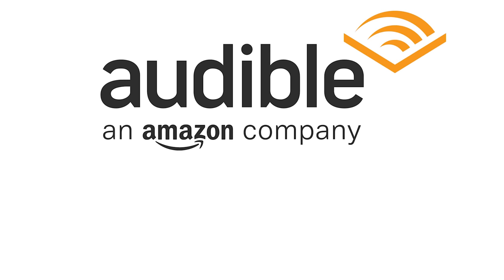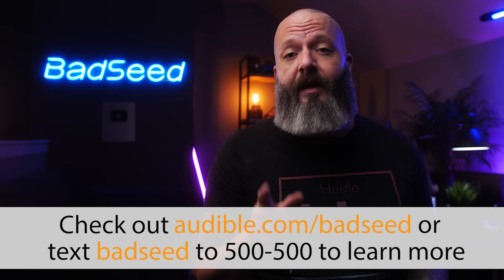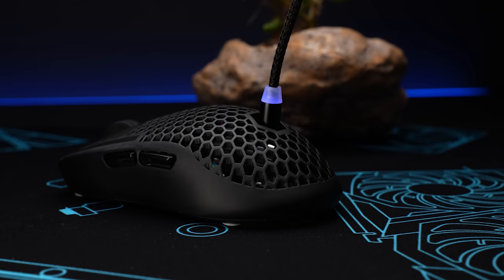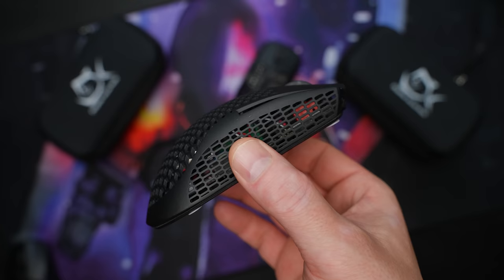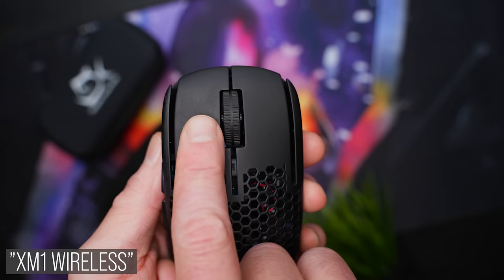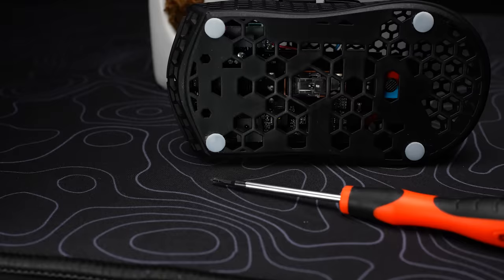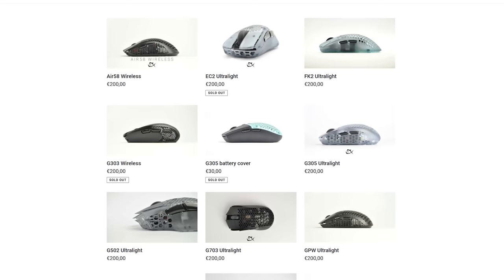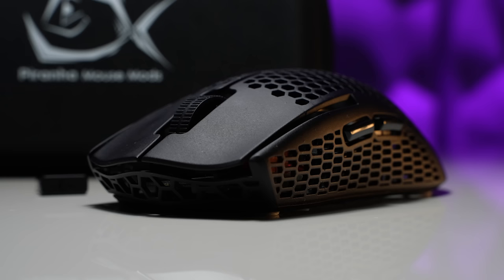PMM Custom Mouse: Ultralight Wireless ALL the Things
or text 'badseed' to 500-500 to get your free 30 day trial!!
Checking out the XM1 Wireless and the Viper Ultralight models from PMM. Take your favorite mouse shape and turn it ultralight AND wireless using the power of the G305.